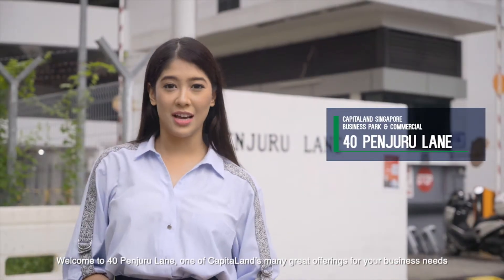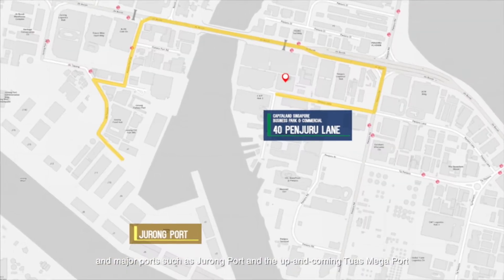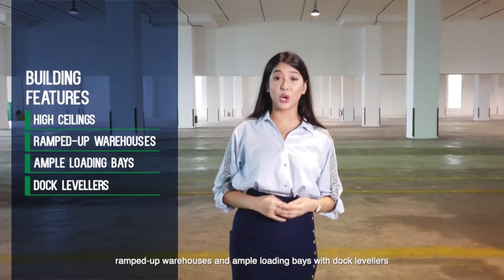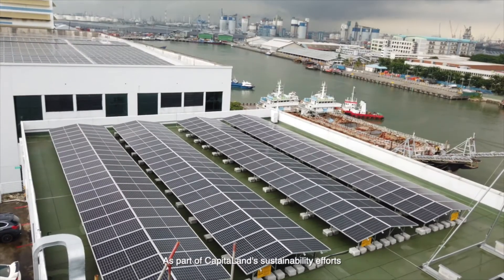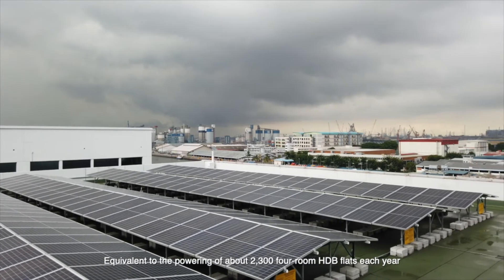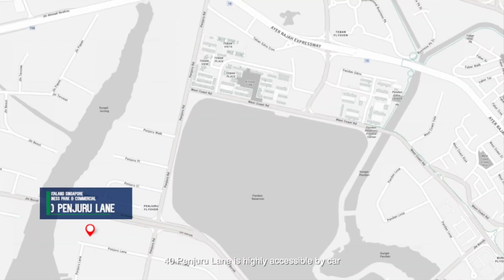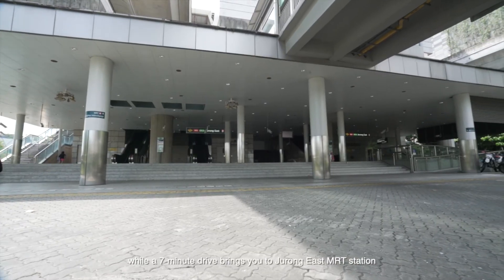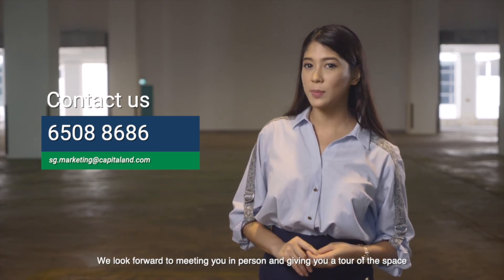40 Penjuru Lane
40 Penjuru Lane is a four-storey warehouse with ancillary office. With high ceilings, ramped-up warehouses and ample loading bays with dock levellers, it is perfect for end-users and third-party logistics players in distribution and storage industries that require flexible efficient spaces.

Prominently located near Jurong Island and major ports such as Jurong Port and the up-and-coming Tuas Mega Port, the building is highly accessible by car, with the Ayer Rajah Expressway and Jurong East MRT station just a short drive away. There are also plenty of amenities nearby at Jurong Gateway, as well as retail and dining options at malls like Westgate, IMM and JEM.